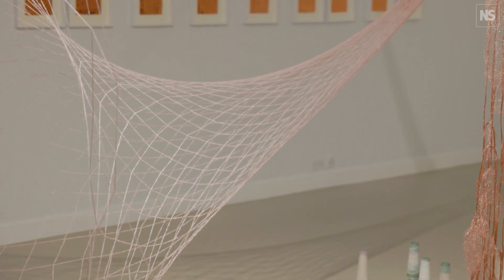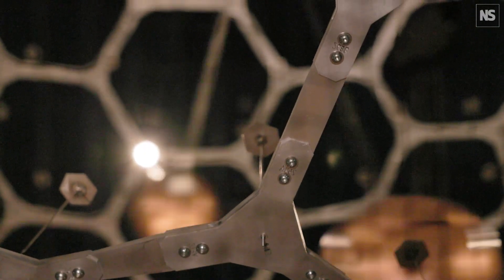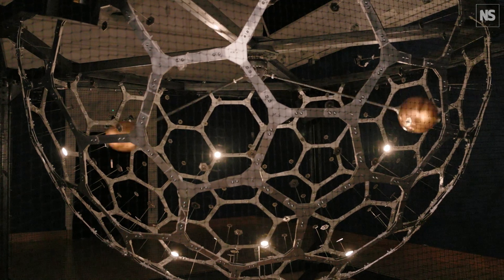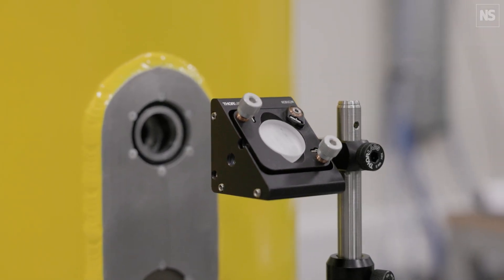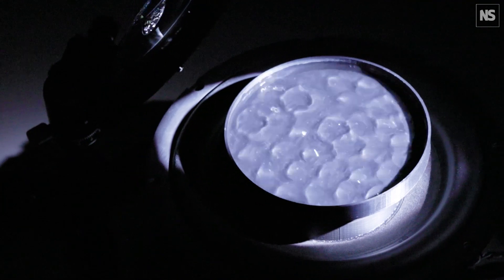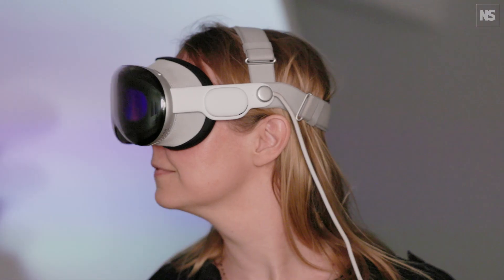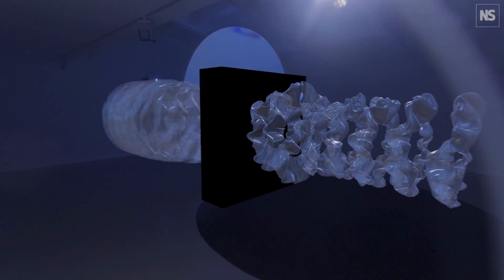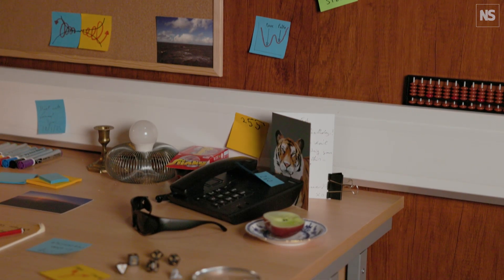Can art help scientists better understand the quantum universe?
The Cosmic Titans exhibition at the Djanogly Gallery in Nottingham unites art and science in an exploration of the quantum universe, featuring commissions by nine artists who have each spent time working alongside world-leading researchers in quantum physics from the University of Nottingham in a collaboration that reveals how artists and scientists can inform each other's work.